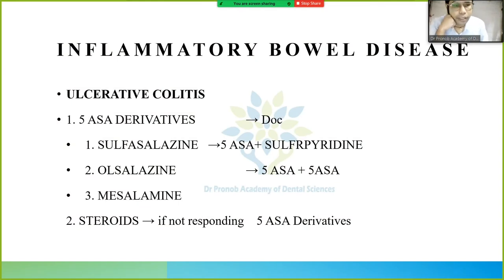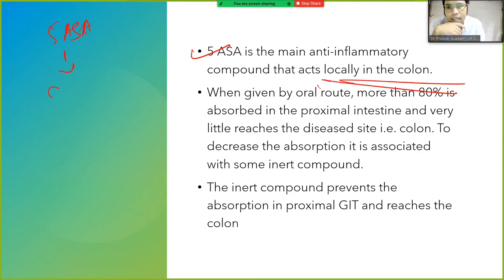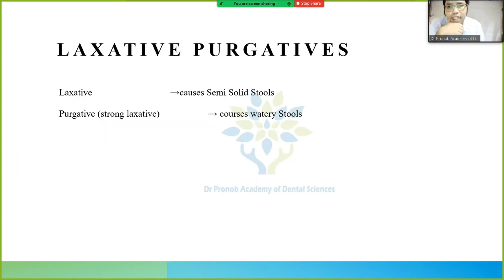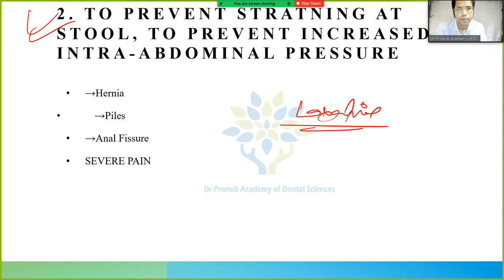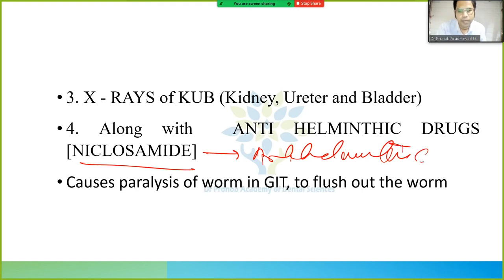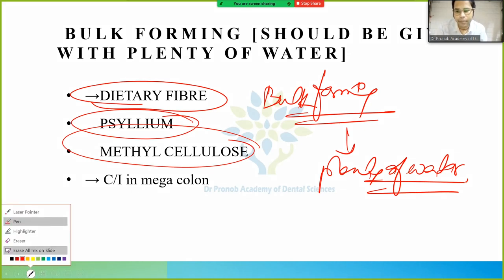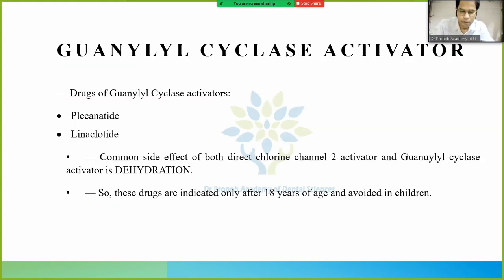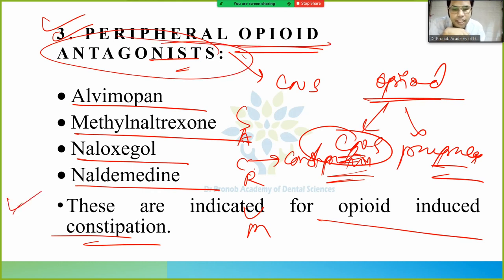Inflammatory Bowel Disease Drugs | Laxatives and Purgatives | Pharmacology | Dr Pronob Paul | DPADS